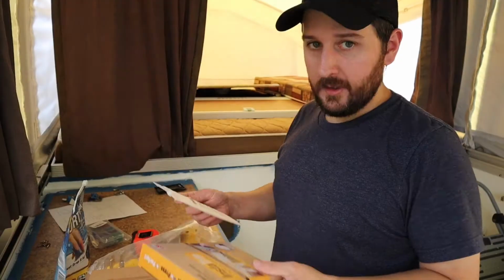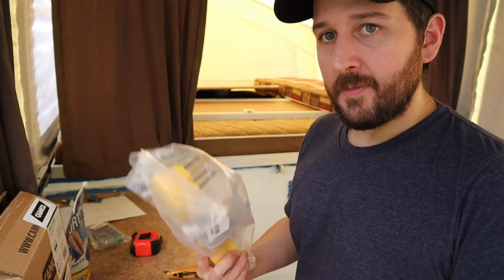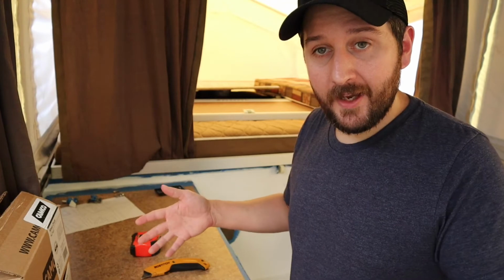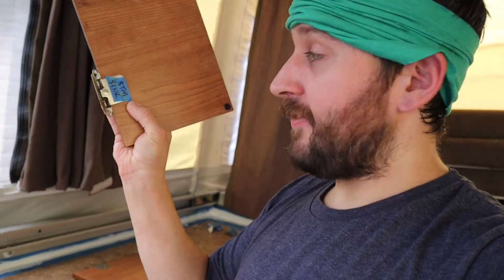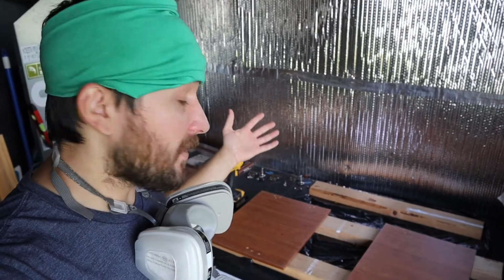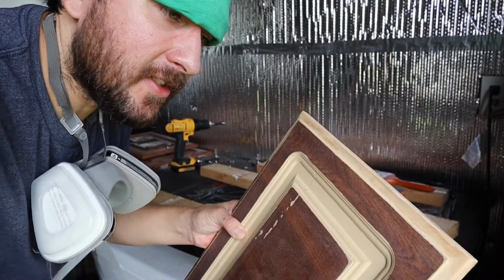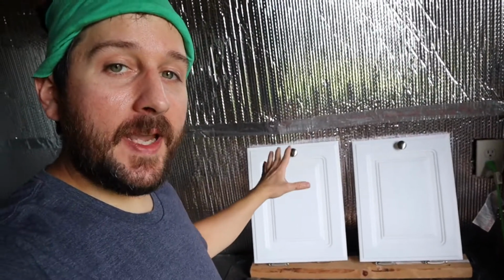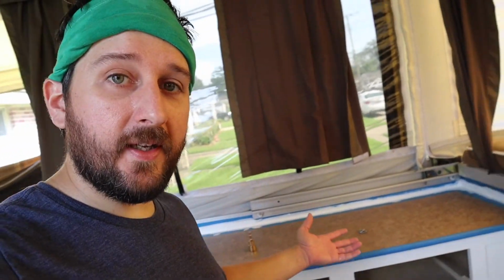Pop Up Camper Remodel | Vlog Part 5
Nearing the end of the pop up camper remodel phase one. I share a few items I purchased to help complete this project and a few items that will be useful in the future when we actually go camping. I also wrap up painting cabinets and install doors. I can smell the campfire now.

The future of this channel will be more about traveling and documenting those experiences.

Note: This isn’t an instructional series, I like to take my time and this remodel will likely stretch over several videos. I'm no expert on camper remodels, so I may not be using proper techniques. Just documenting my experience.